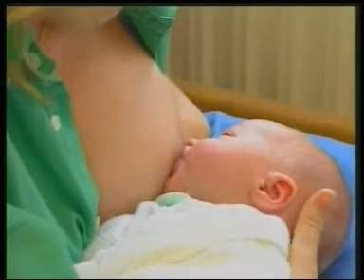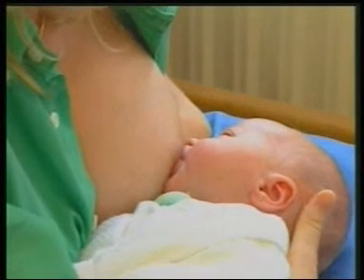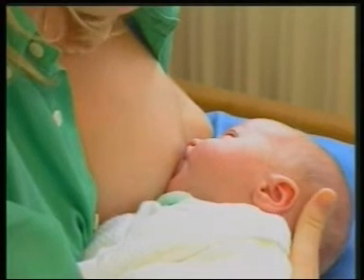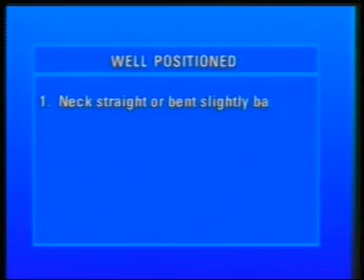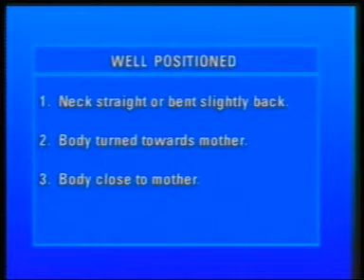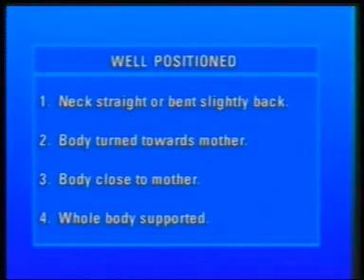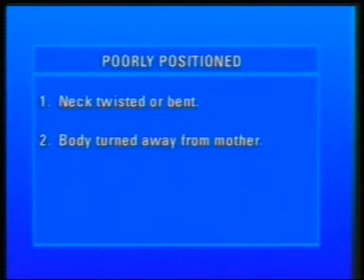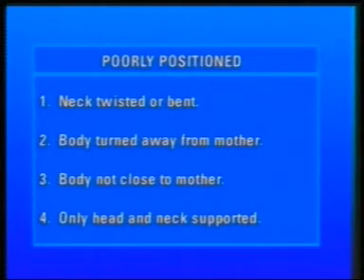BREASTFEEDING PROBLEMS AND SOLUTION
THIS VIDEO IS ALL ABOUT THE PROBLEMS AND SOLUTION OF DIFFICULTIES DURING BRESTFEEDING